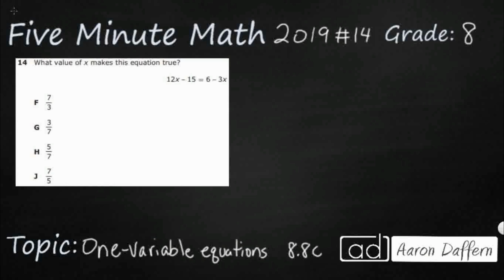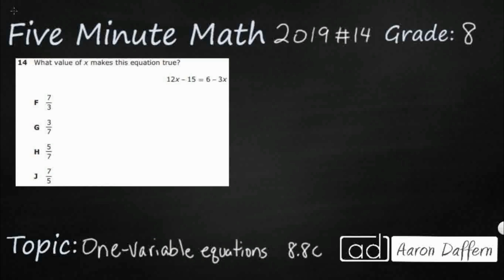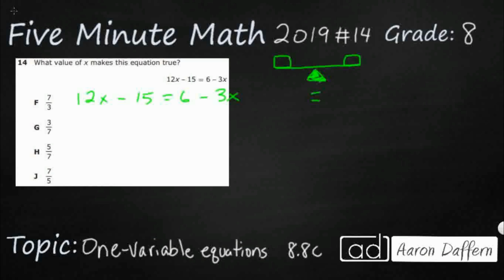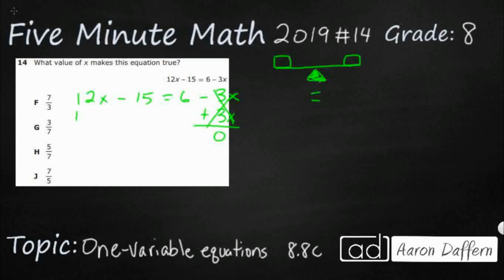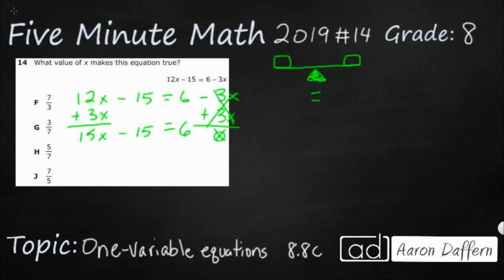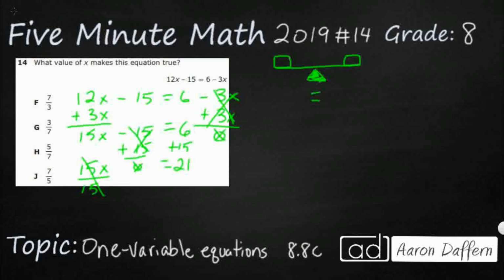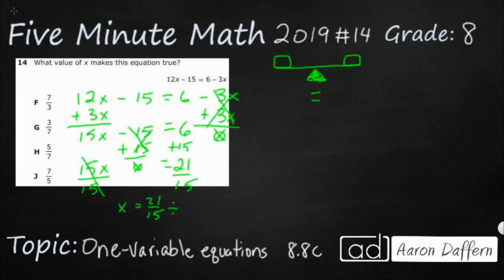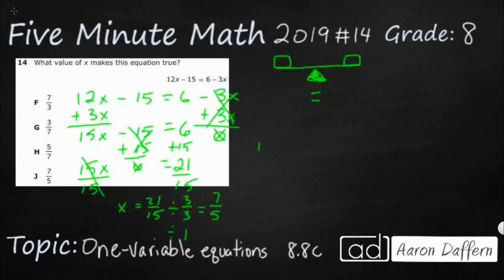8th Grade STAAR Practice One-variable Equations (8.8C - #9)